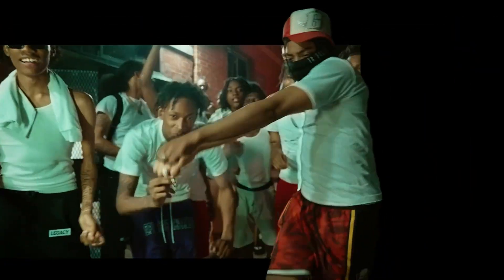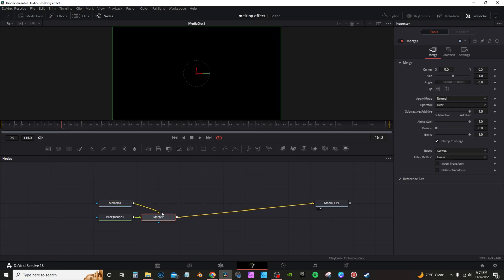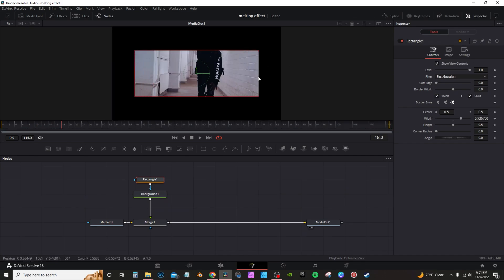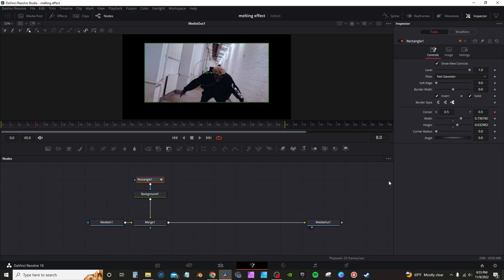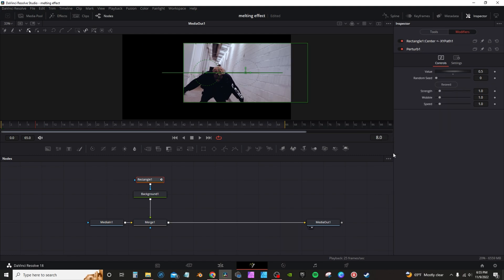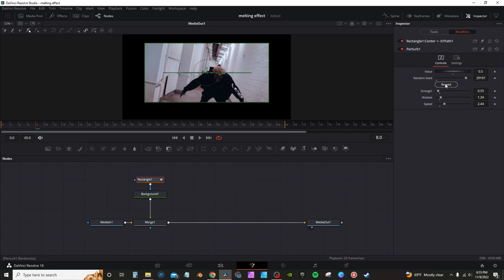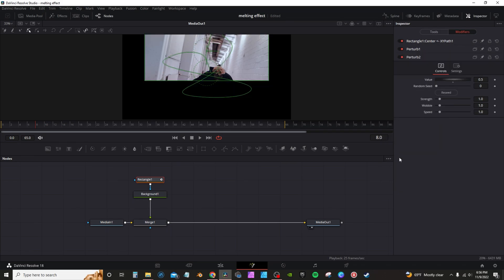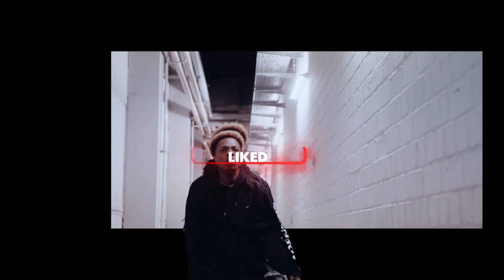Davinci Resolve 18 Tutorial -Music Video Effects Frame Effect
In this Davinci Resolve 18 Tutorial, I quickly go over this excellent Frame Music Video Effect. This effect is very easy and quick to pull off.
Motion Array - $50.00 off a yr sub